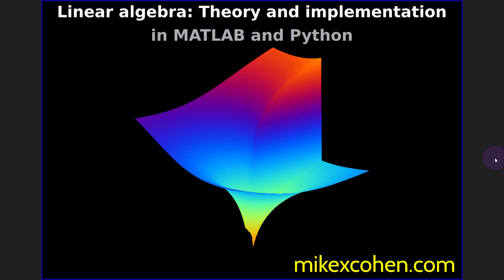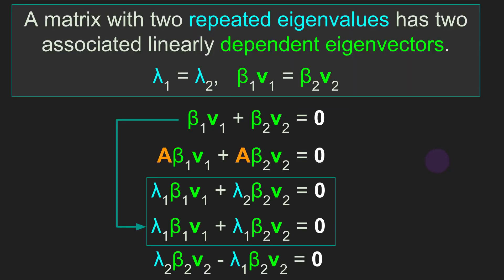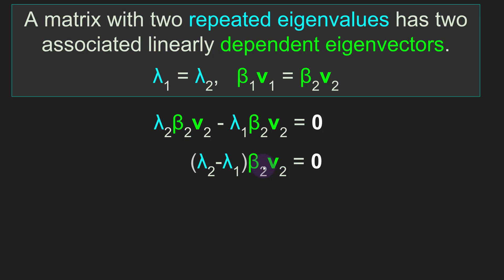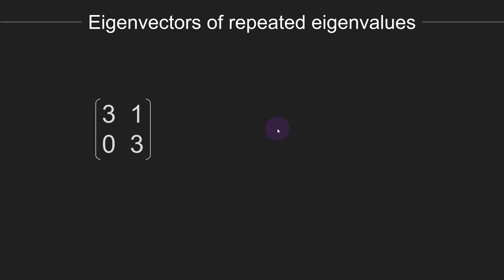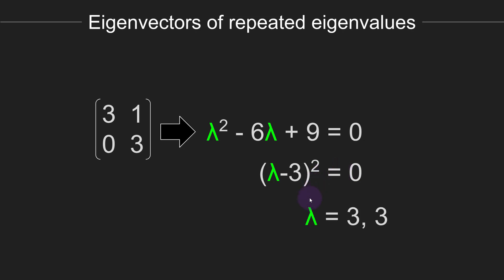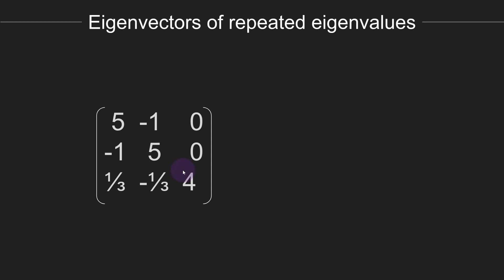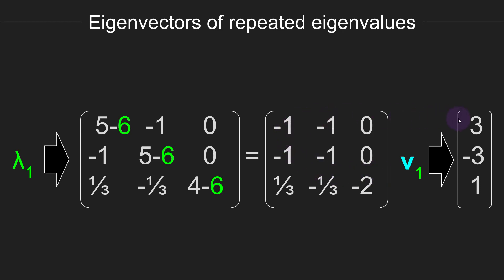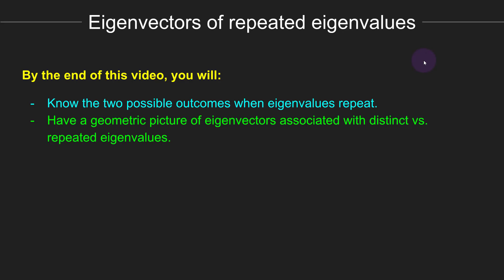Eigenvectors of repeated eigenvalues